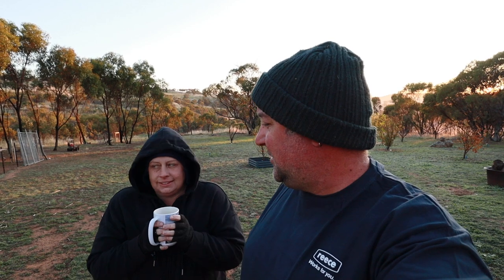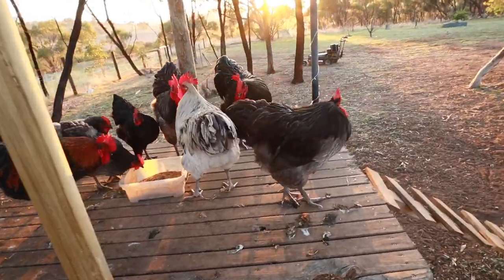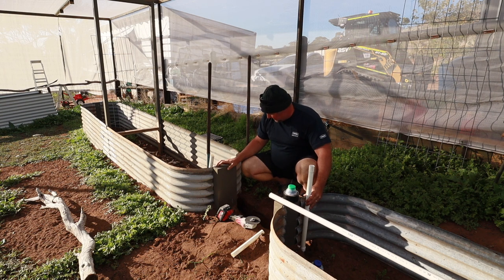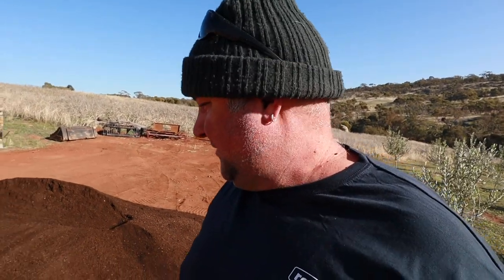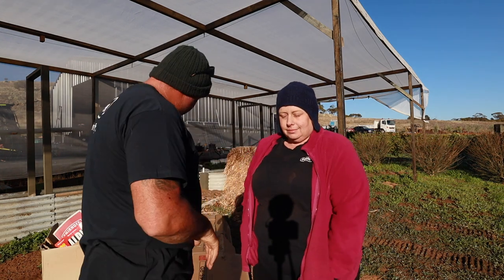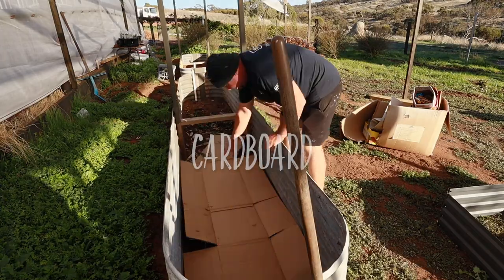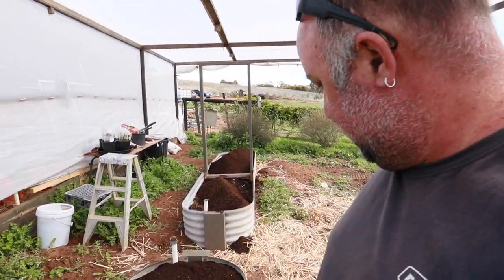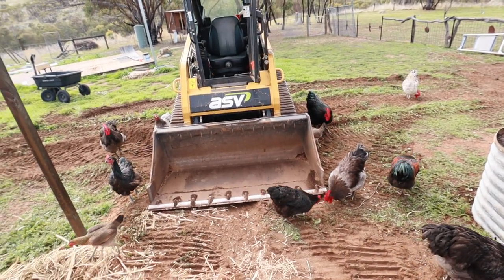Filling our raised gardens bed with the 'Hugelasanga Method' | Weekend VLOG Aussie Offgrid Homestead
VLOG: Winter weekend on our Aussie offgrid homestead working on the veggie garden makeover project. We set up for future reticulation and fill our DIY raised garden beds with the lasagna style 'Hugelkultur' method.